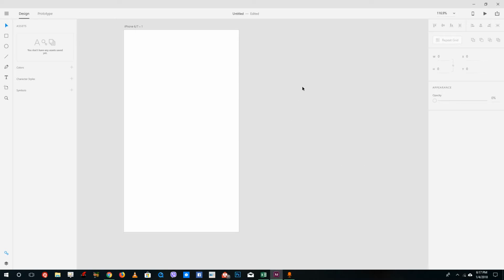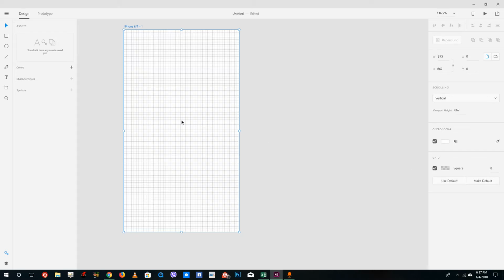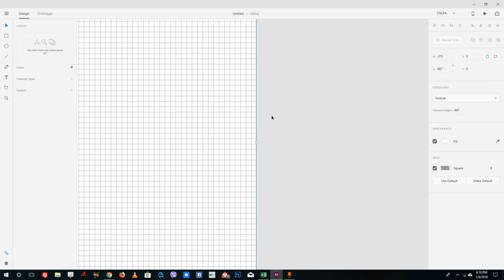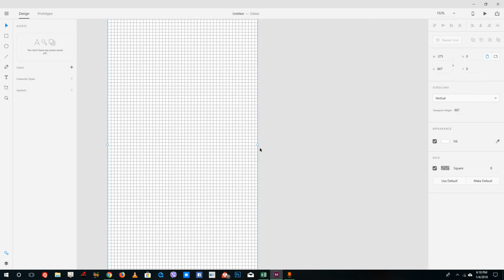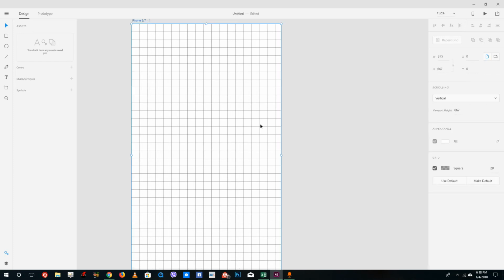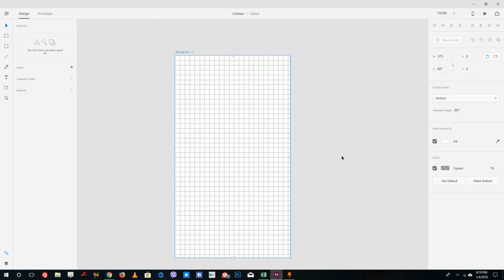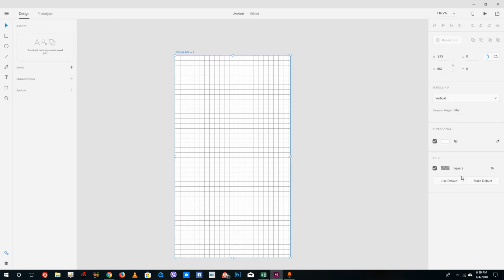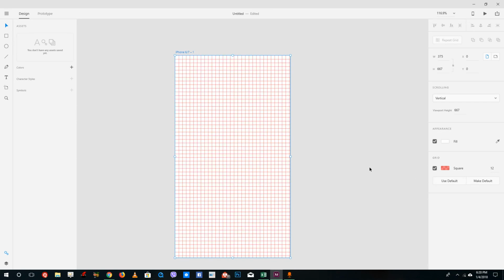XD (Experience Design) Tutorial - Lesson 11 - Using Grids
In this tutorial we will be discussing on Using Grids inside of Adobe XD (Experience Design).